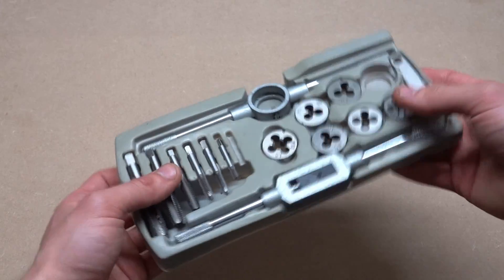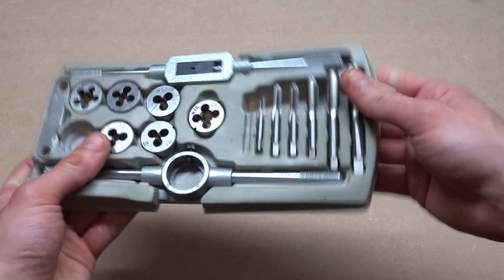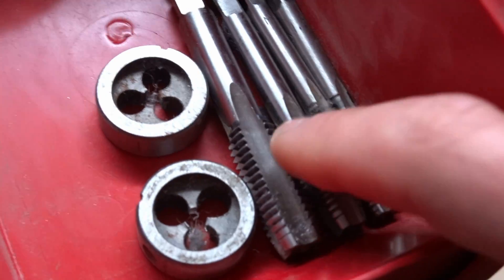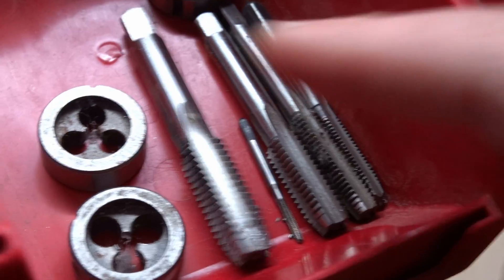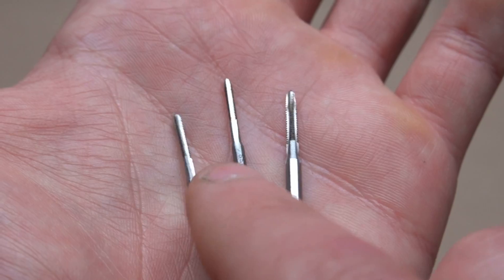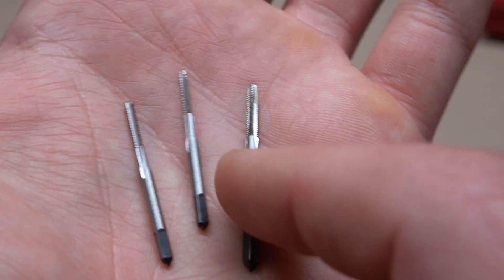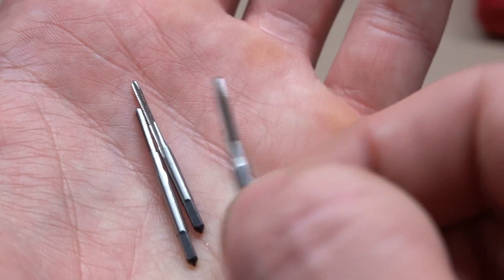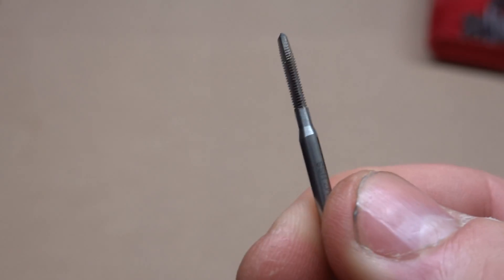Building a tiny steampunk "HDMI" display